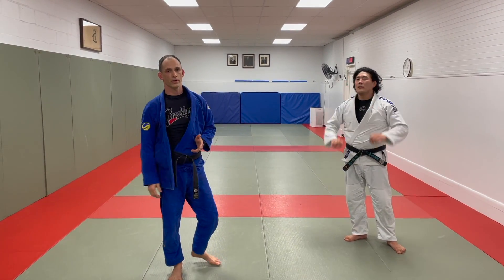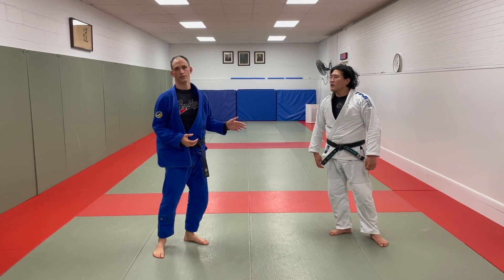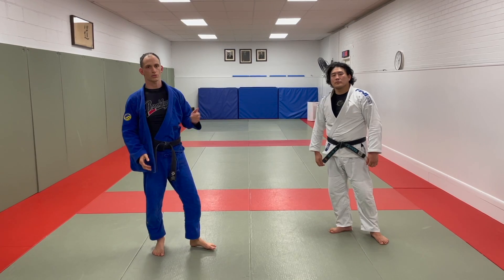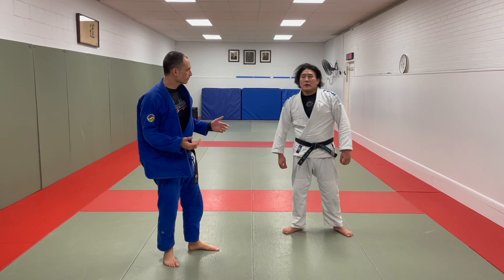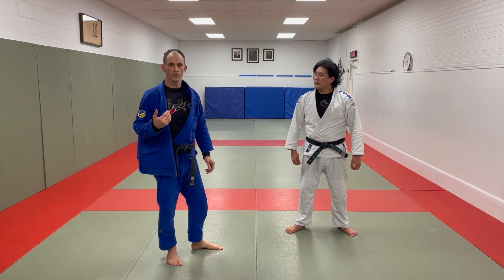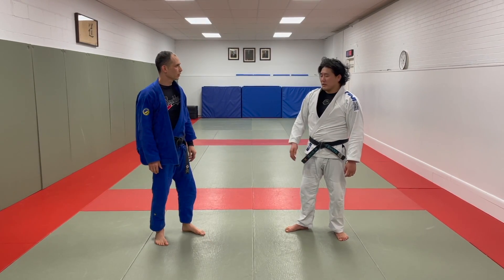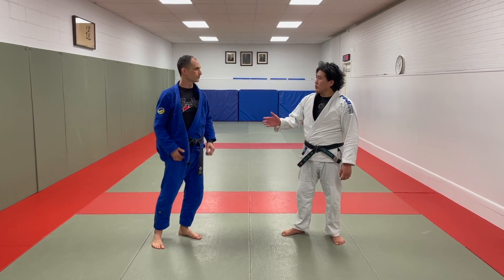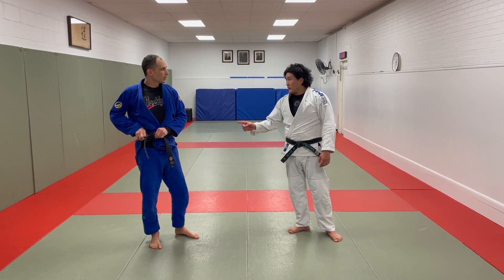How To Counter Judo's Most Common Throw - Ippon Seoi Nage (DON’T TRY THIS!) - Judo/BJJ/Jiu-Jitsu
@Shigashi84 and I are back with another VERY EASY counter to a common judo throw: ippon seoi nage. (First video The easiest counter is just to take the back off the failed throw. This one is the second easiest, except for the risk of being slammed, getting thrown on your head, mistiming the rotation, blowing out your knee, dislocating your shoulder or breaking your ankle. In other words, it’s something every white belt should be able to do without even practicing. If you do BJJ and want to learn judo, start with this 😂
Like our counter to osoto, very talented people *have* actually done this at high levels of elite tournament play. But it comes with too many risks for the rest of us to use it live. Know that it’s possible but stick with your standard hip-in counters instead. Or just hit a clean breakfall 😉